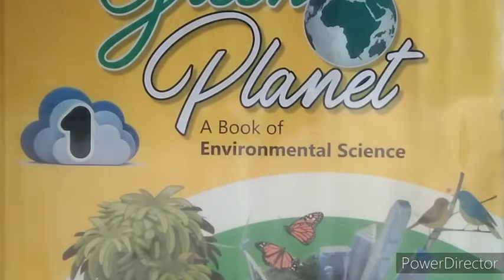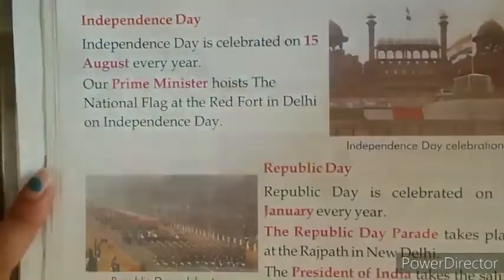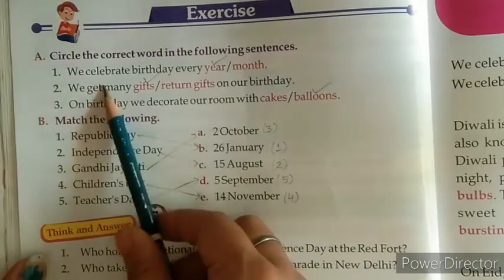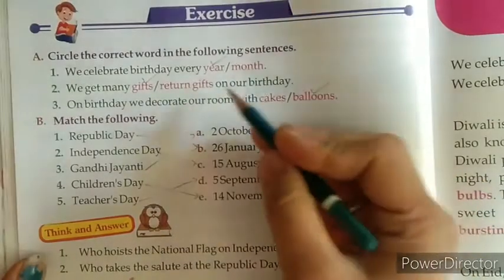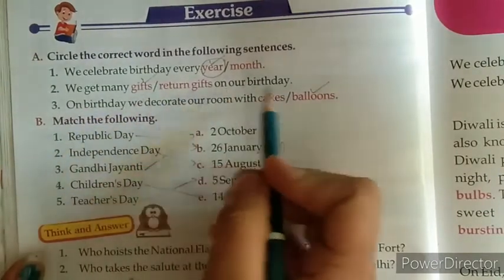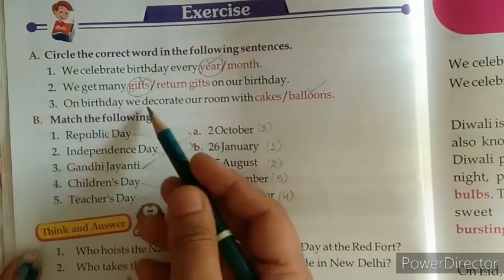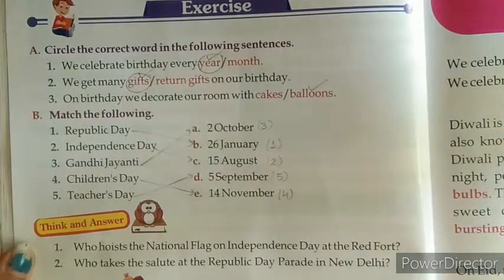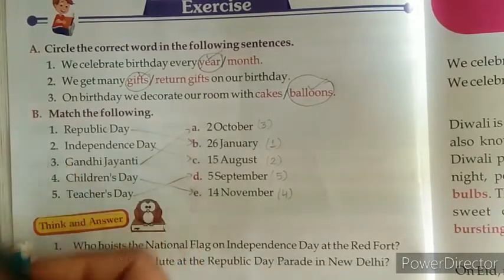Class-1 II E.V.S. II exercise and question- answer of lesson -4